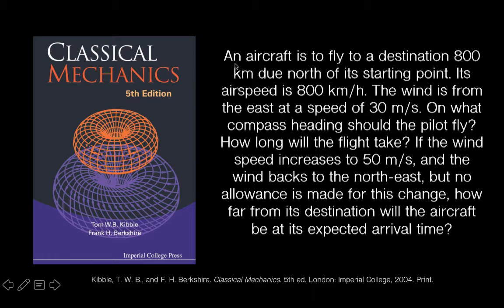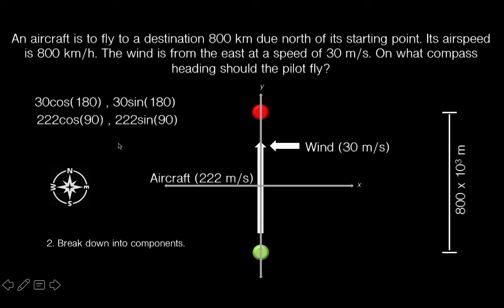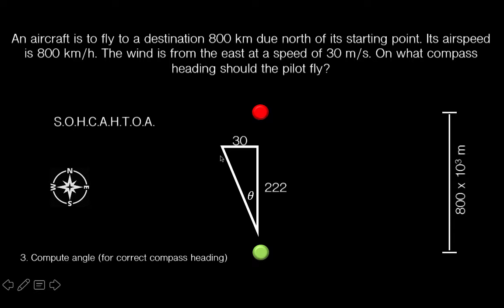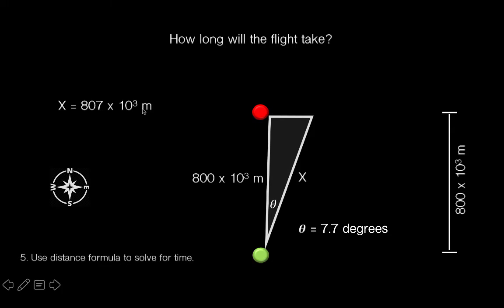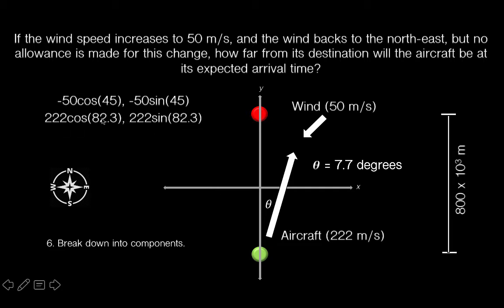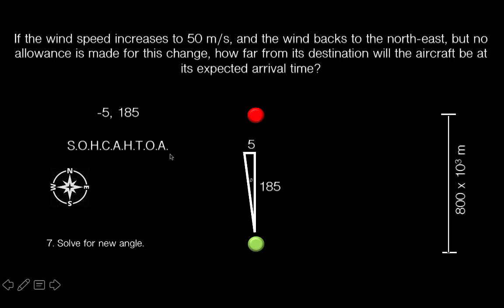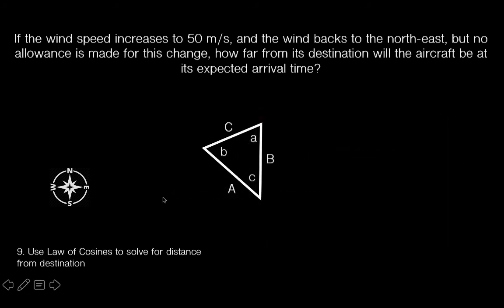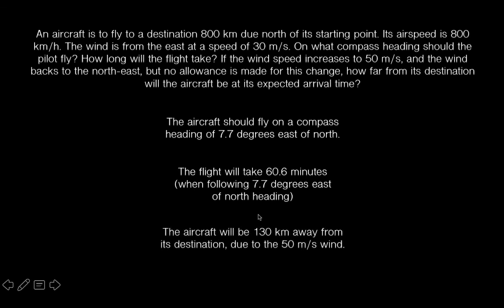Classical Mechanics Vector Analysis (Airplane in Wind)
Vector analysis problem taken from Classical Mechanics, 5th Edition, by Tom W.B. Kibble and Frank Berkshire. The problem states:

An aircraft is to fly to a destination 800 km due north of its starting point. Its airspeed is 800 km/h. The wind is from the east at a speed of 30 m/s. On what compass heading should the pilot fly? How long will the flight take? If the wind speed increases to 50 m/s, and the wind backs to the north-east, but no allowance is made for this change, how far from its destination will the aircraft be at its expected arrival time?

Kibble, T. W. B., and F. H. Berkshire. Classical Mechanics. 5th ed. London: Imperial College, 2004. Print.